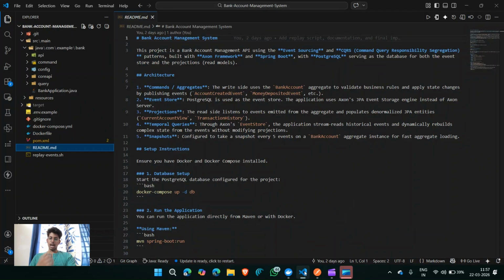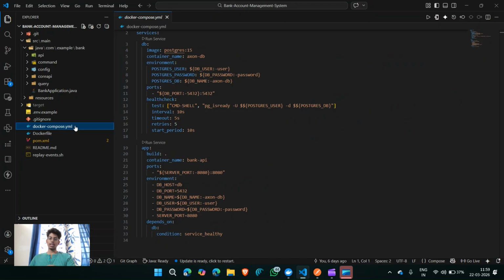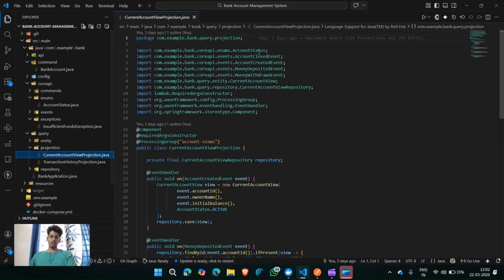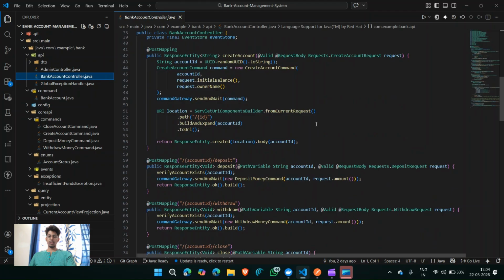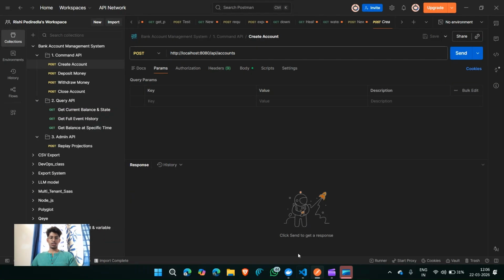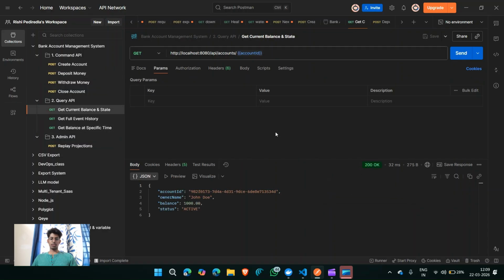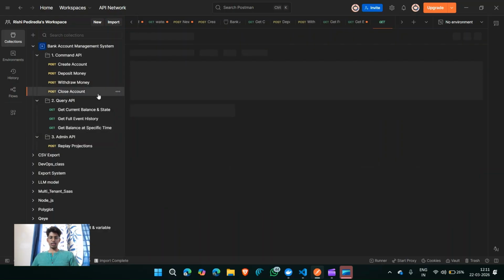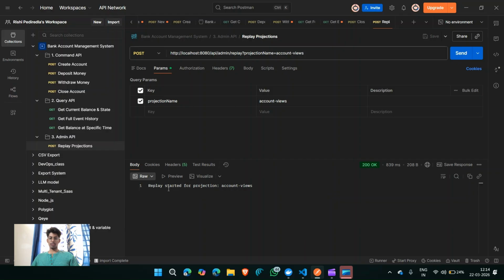Bank Account Management System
Event Sourcing is an architectural pattern where state changes to an application are stored as a sequence of immutable events, rather than just persisting the current state. This approach provides a full, reliable audit log of all changes, enables powerful analytics, and allows for rebuilding application state at any point in time. It is a cornerstone of advanced, distributed systems.

Command Query Responsibility Segregation (CQRS) is a pattern that separates the part of the system that handles commands (writes) from the part that handles queries (reads). In an event-sourced system, the write model consists of aggregates that process commands and produce events. The read model, or 'projection', is built by listening to these events and creating optimized data structures for querying.

Axon Framework is a popular open-source Java framework that simplifies the implementation of applications based on Event Sourcing, CQRS, and Domain-Driven Design (DDD). It provides building blocks for aggregates, command and event buses, and event stores. While Axon offers its own dedicated Axon Server, it can also be configured to use a traditional relational database like PostgreSQL as its event store, which is the focus of this task.